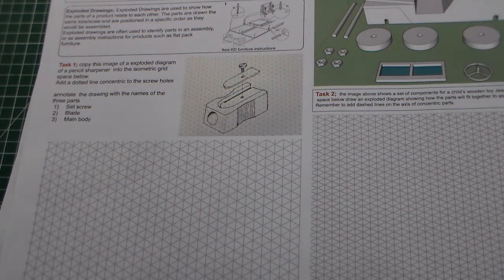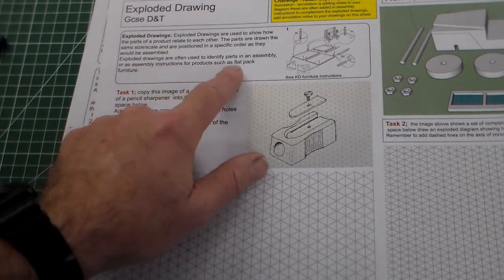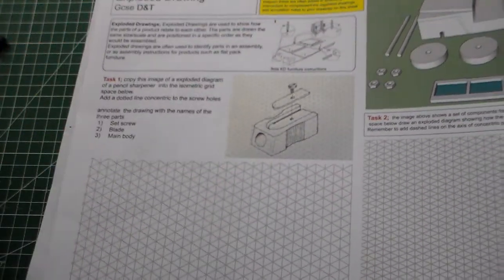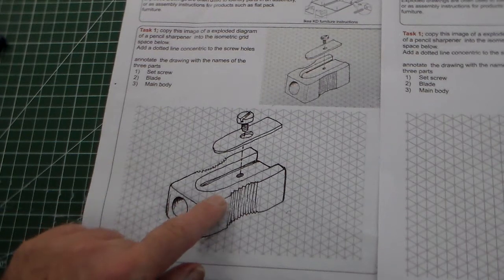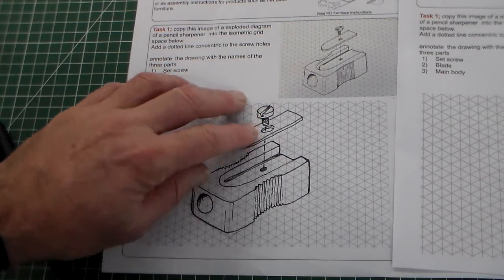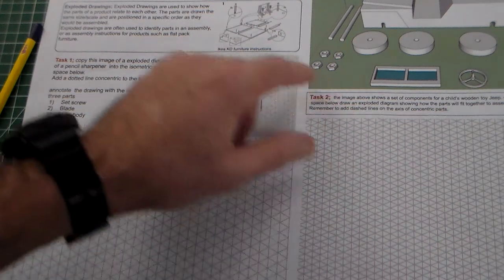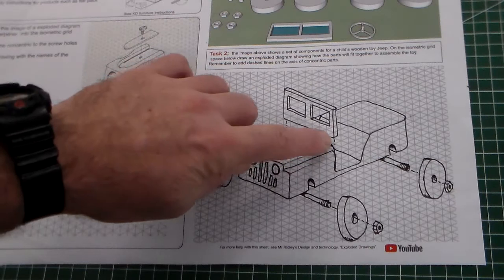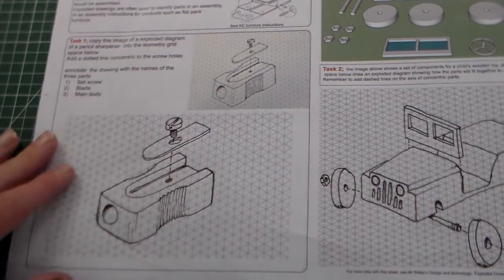Exploded Drawing 1 Pencil sharpener and Jeep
Explanation of this exploded drawing  sheet with two drawing tasks completed. examples of this sheet are available at my tes shop.